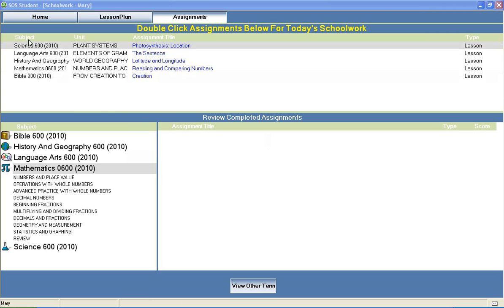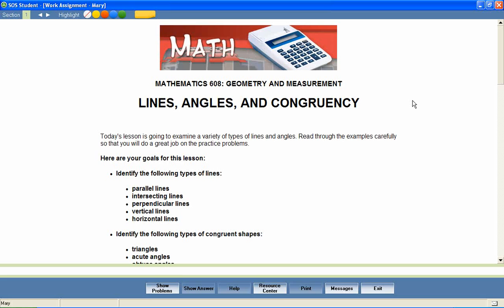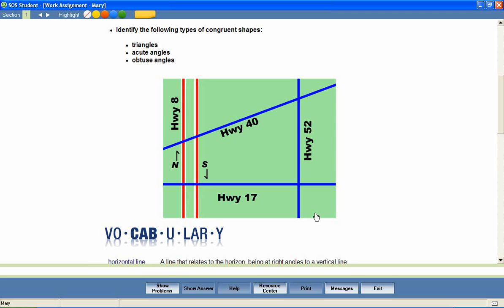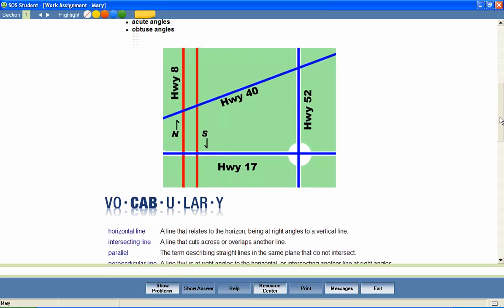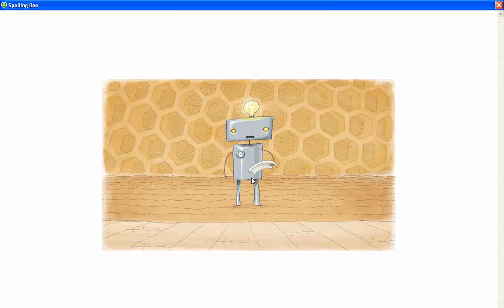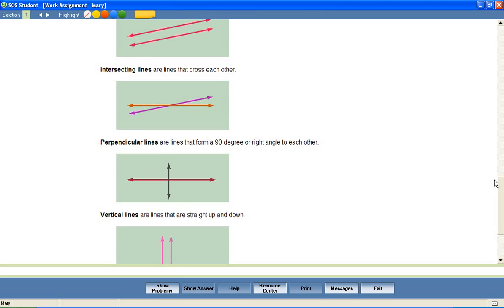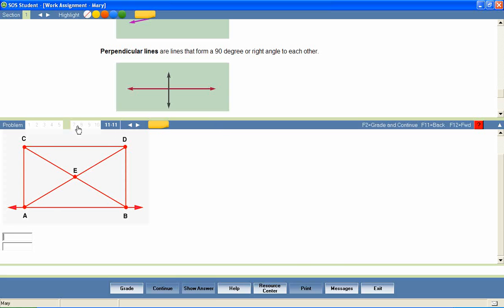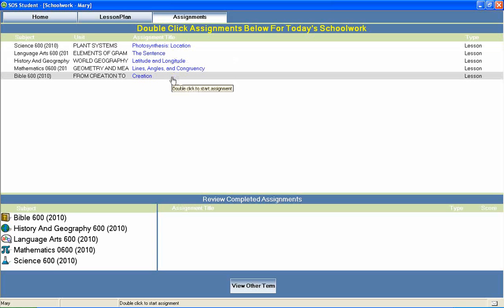Homeschool Curriculum: 2011 Switched on Schoolhouse 6th Grade Math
Homeschool Curriculum: Switched on Schoolhouse

Know your Numbers! Students will discover the amazing order and method of math with SOS 6th Grade Math! Perfect for your student because of its self-paced, progressive lessons, this curriculum ensures comprehension and retention as it covers: -Whole Numbers -Operations with Whole Numbers -Decimal Numbers -Fractions, Decimals, Shapes, and Formulas.

Combined in one complete set, the SOS 6th Grade 5-Subject Set conveniently contains all the subjects you need, and costs less than ordering the subjects individually. Designed with five core subjects, this curriculum set creates a solid educational foundation while giving your student an engaging, interactive learning environment.